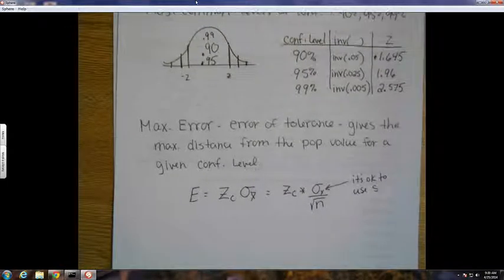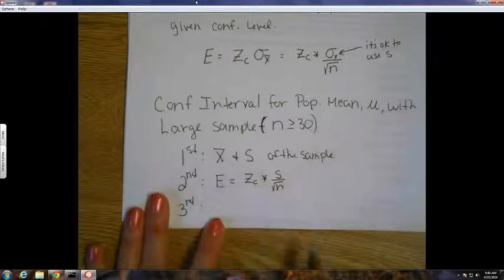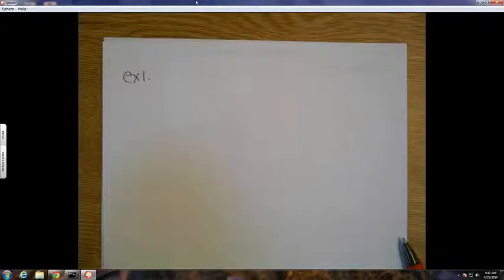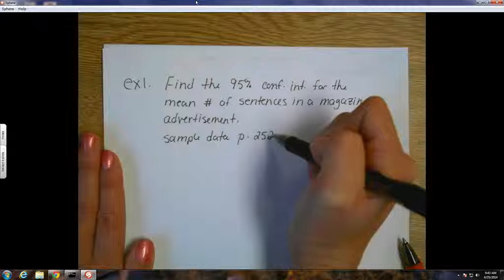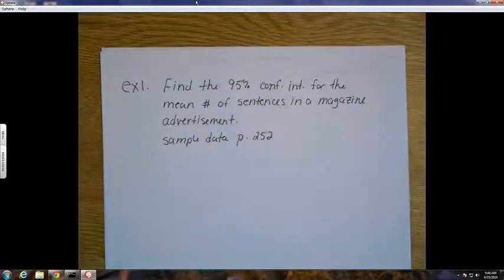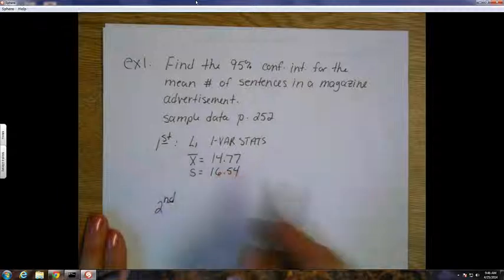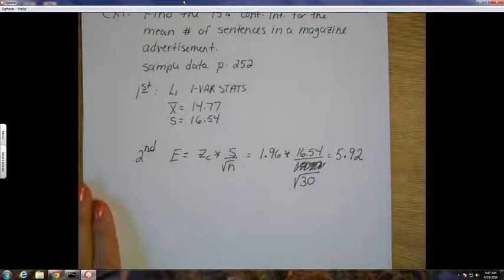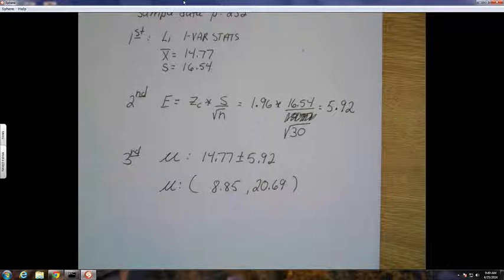S 6 1 day 1 2